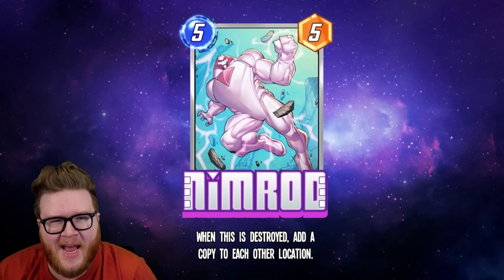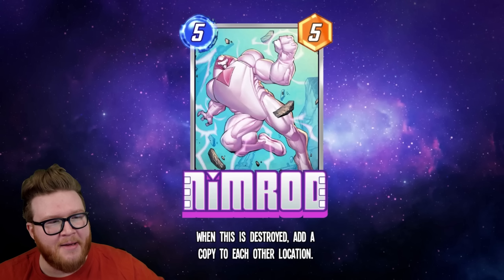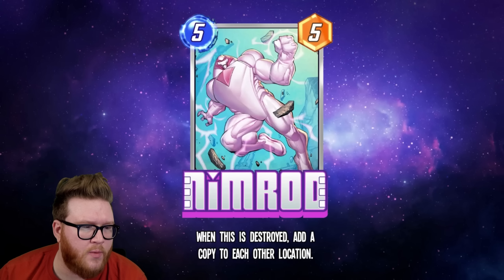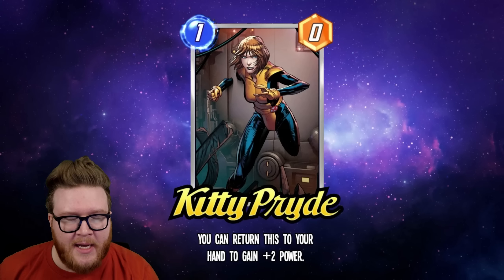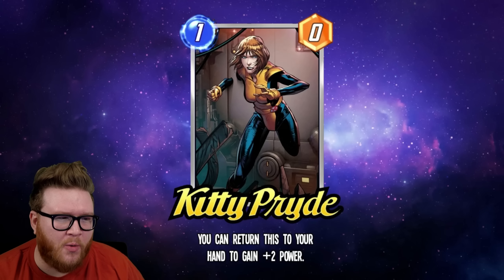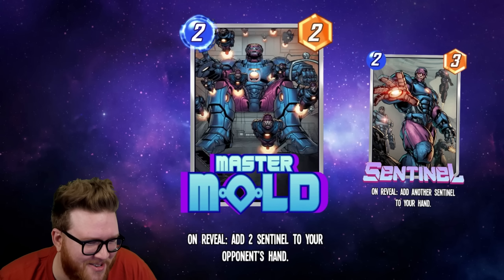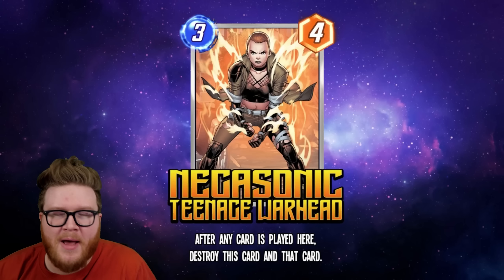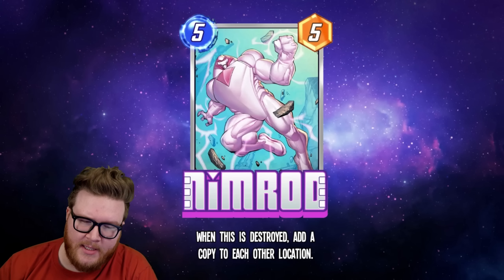NIMROD IS COMING!! ...but is he OP or just okay? | Card Review #3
As always, we've got a new batch of Series 5 cards landing throughout the month of March 2023, so I wanted to discuss the potential for these new cards and lock in my predictions for how powerful they will be.

My Star Ratings: 18:34

Video Chapters
0:00 Introduction
1:08 Nimrod
5:48 Kitty Pryde
11:34 Master Mold
15:01 Negasonic Teenage Warhead
18:34 Quick Reviews

Marvel Snap | NIMROD IS COMING!! ...but is he OP or just okay?